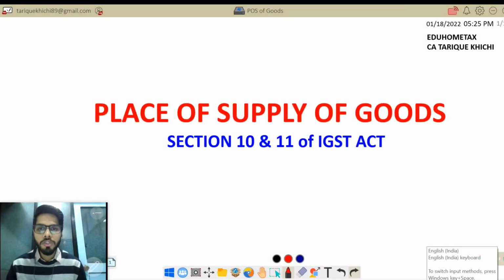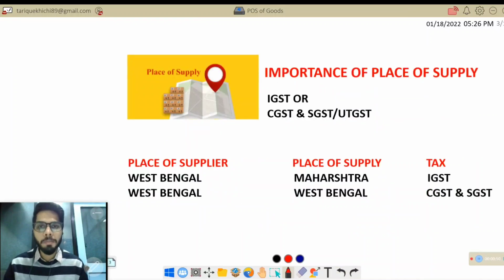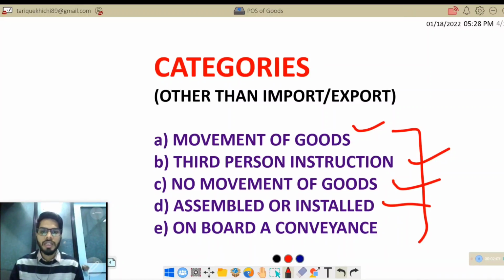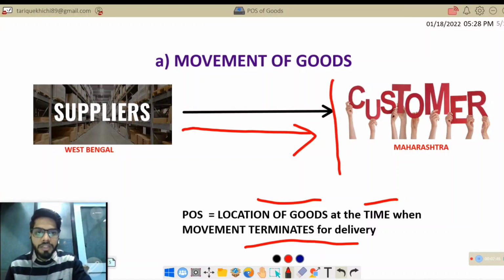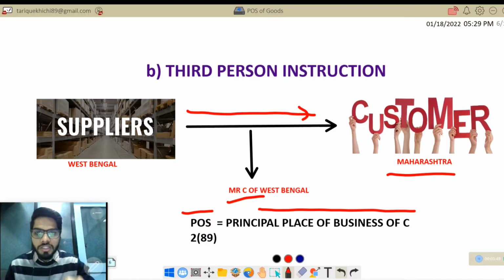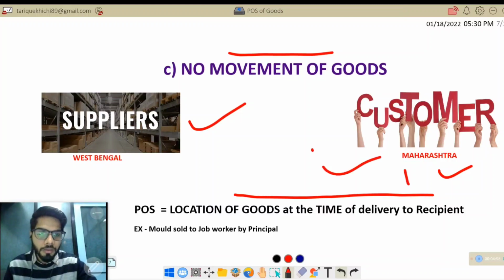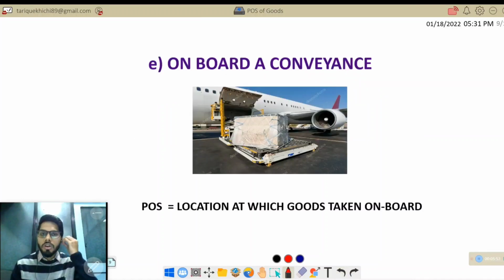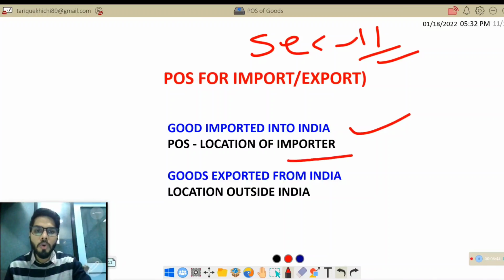PLACE OF SUPPLY UNDER GST - GOODS | Section 10 & 11 of IGST ACT | Part 1 | CA TARIQUE KHICHI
PART 2: PLACE OF SUPPLY FOR SERVICES at 6pm onwards

Place of supply of goods
section 10 and 11 of IGST act

Importance of place of supply         00:49sec

Categories
1. Movement of goods                     02:20 sec
2. Third person instruction              03:12 sec
3. No movement of goods               04:20 sec
4. Assembled or installed                05:34 sec
5. On board a conveyance               05:52 sec

CA Tarique Aziz khichi

Chartered Accountant in Practice. He qualified in May 2016 and thereafter got associated with Desai and Hari bhakti, as a Corporate Finance and Advisor Officer. After working for 1 year 7 months, he moved to Infosys, as a Finance associate in the International Tax Department.
After an experience of 5 years in Job Industry, he finally started his own CA practice in Kolkata beginning 1 June 2021.